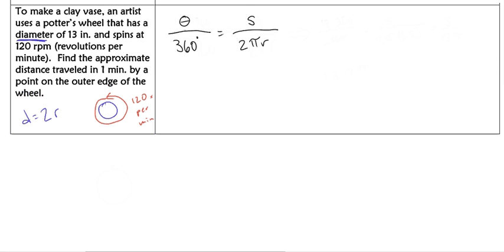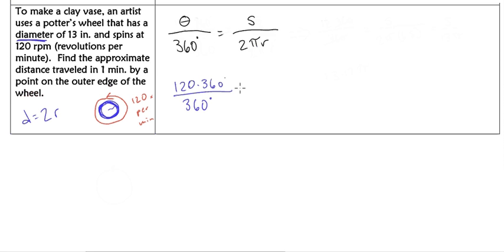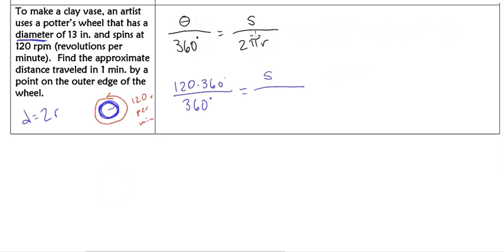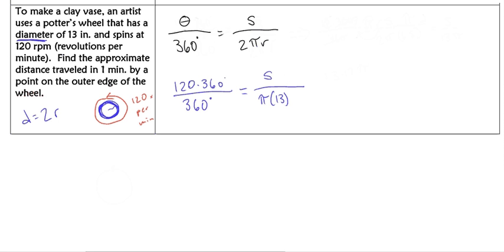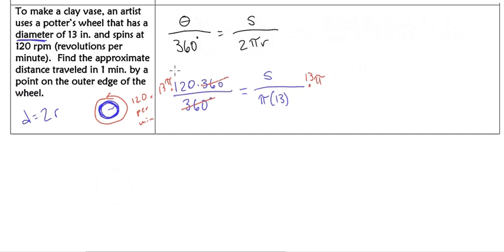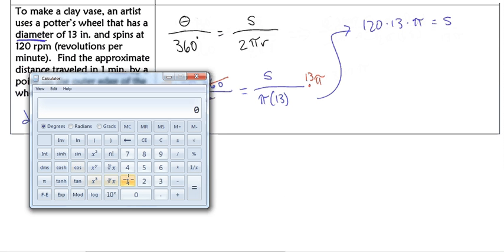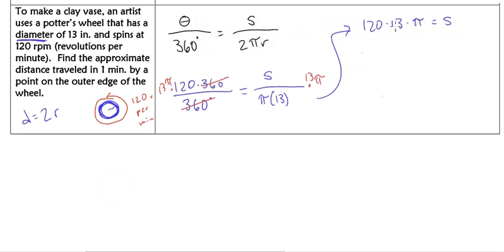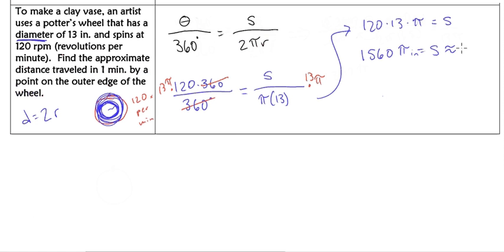7 2, part 4